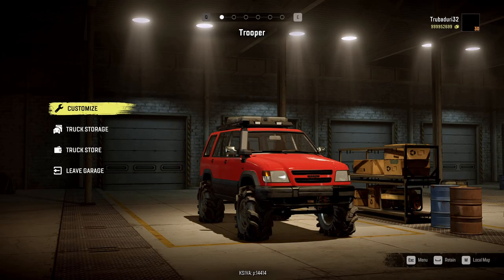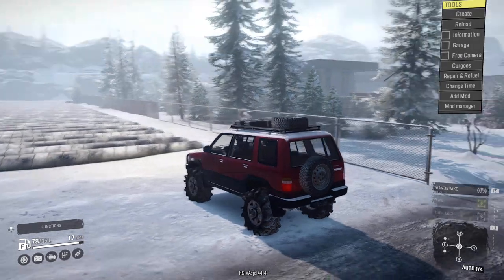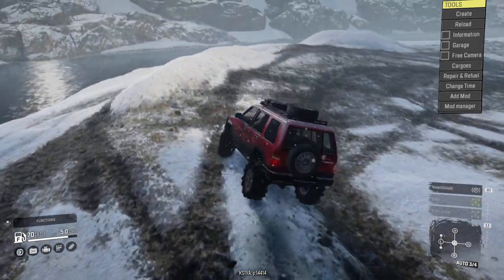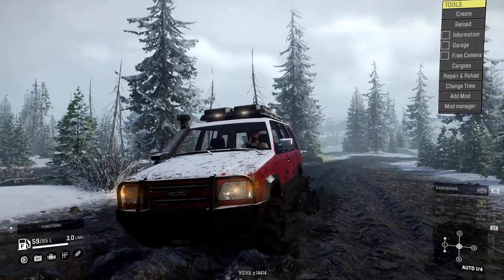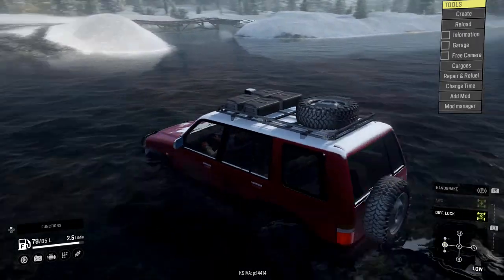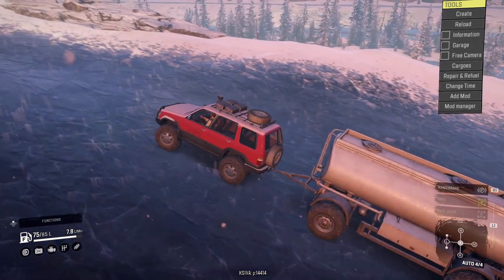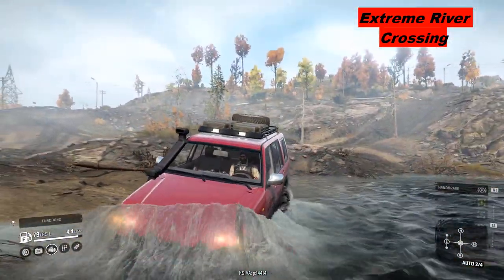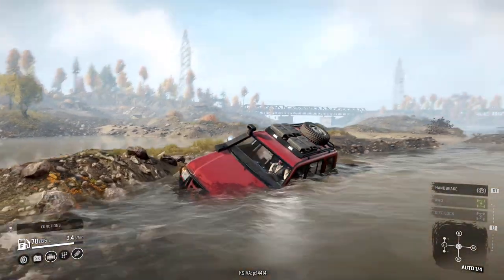Isuzu Trooper Mod SnowRunner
New Isuzu Trooper Mod for SnowRunner. Ron updated it and we have a beautiful and very tall Snorkel now, also cockpit view is here and interior is great with working gauges and mirrors. I must say, this Isuzu Mod is now very good and it can pass everything. This is 1st Isuzu Trooper Mod in SnowRunner and I am happy to drive it. It's a Pc Mod. I tested it through a series of very tough Tests including: Suspension test, Deep Snow test, Off Road test, Mud test, River Crossing pulling Service trailer and Ice pulling test and for final we have an EXtreme River Crossing in Don's Region.
See how good is this beautiful Isuzu Trooper Beast. Enjoy.
Isuzu Trooper Mod (Ronclone on SnowRunner mod site)